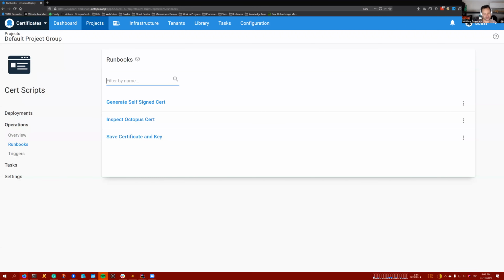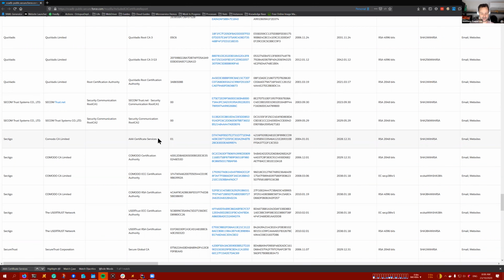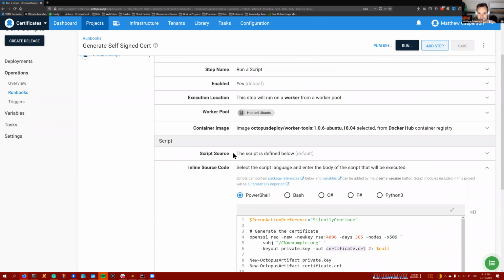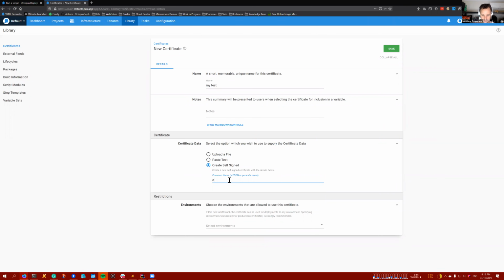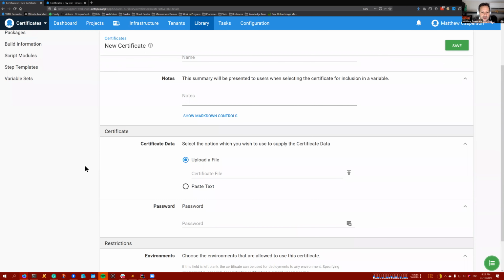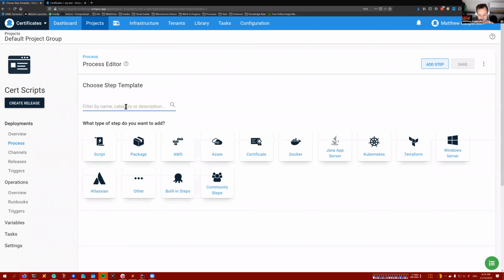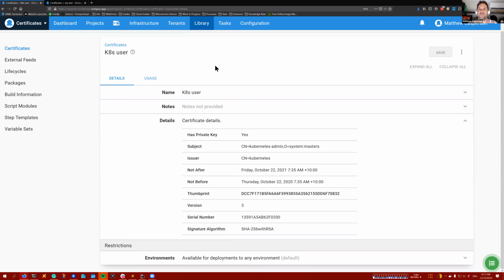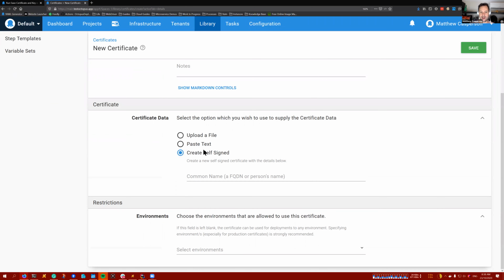Support Workshop - Certificates